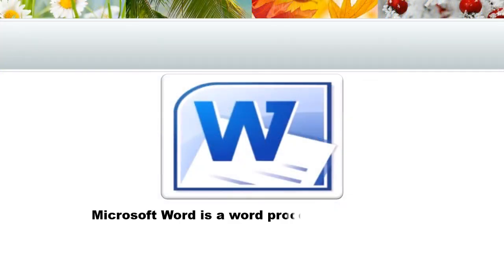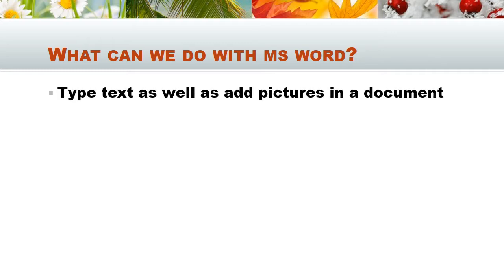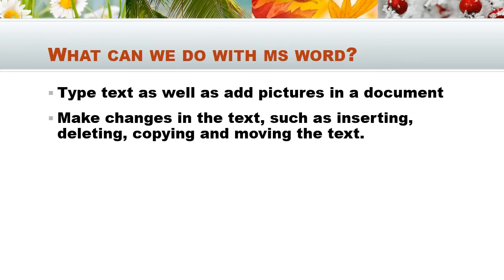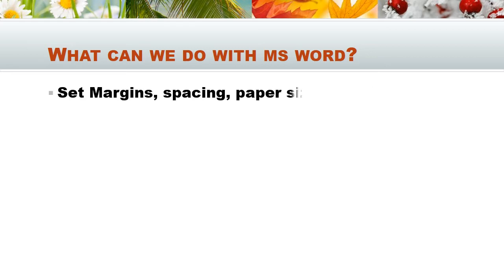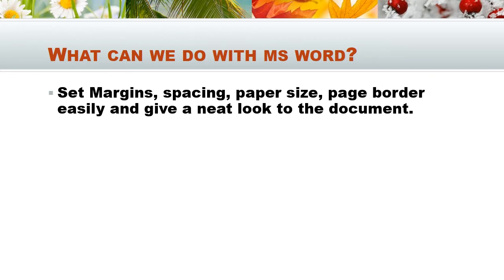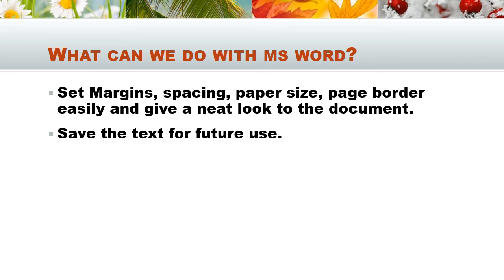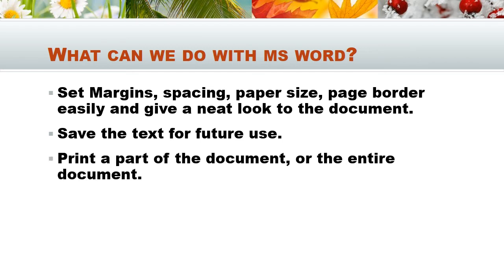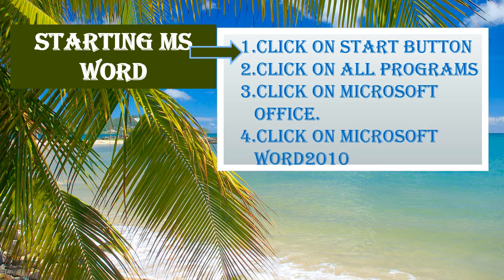tutorial 1 of ms word 2010